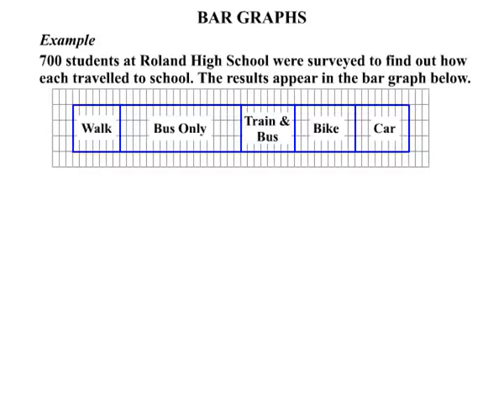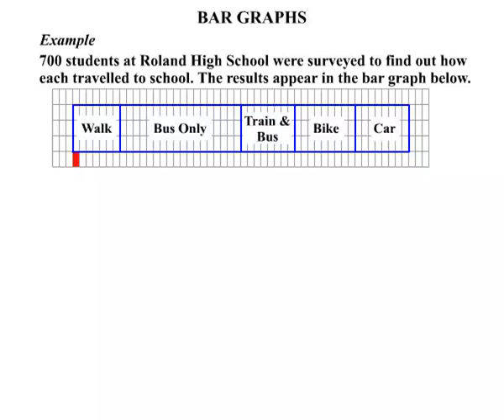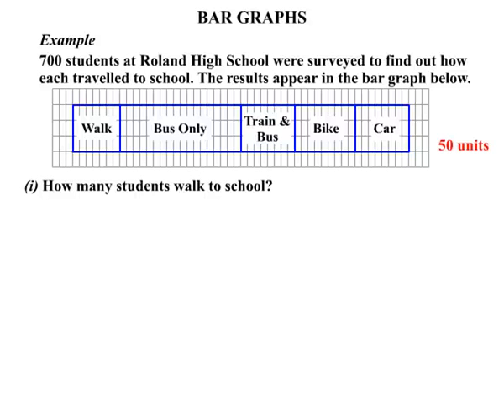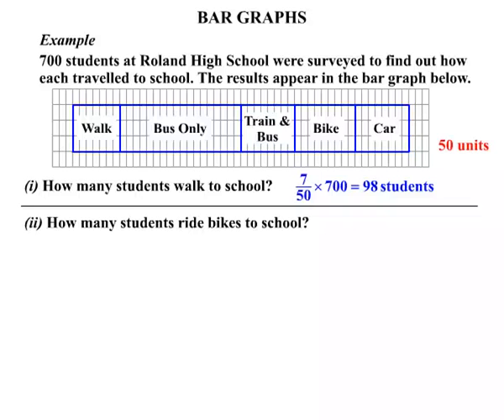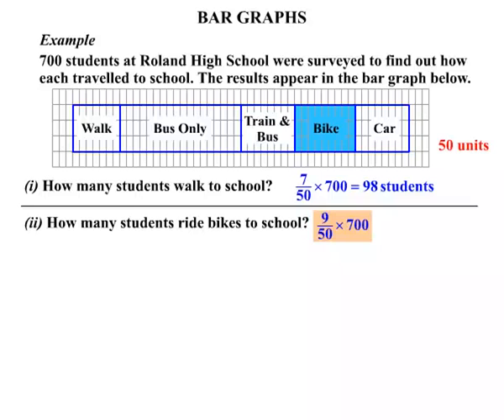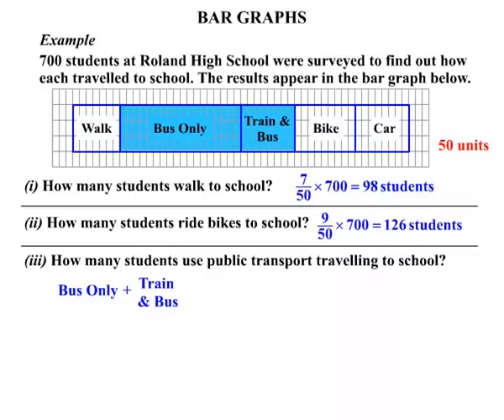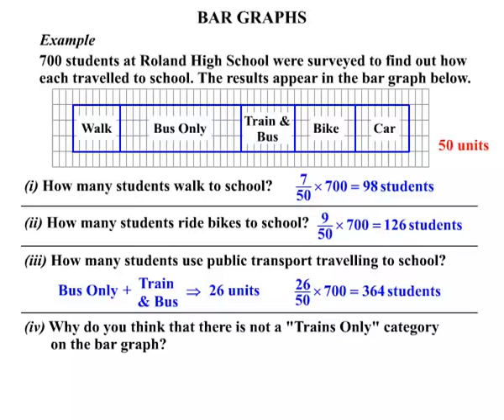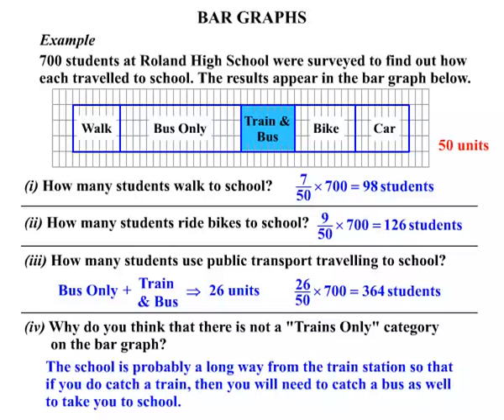Year 11 and 12 General Maths - Divided Bar Graphs